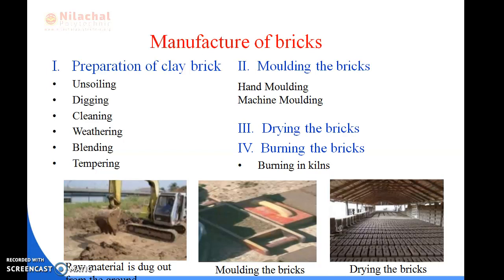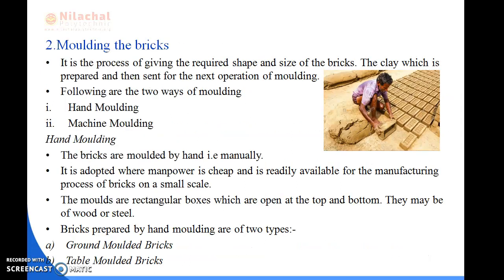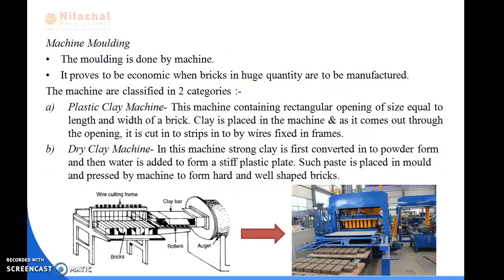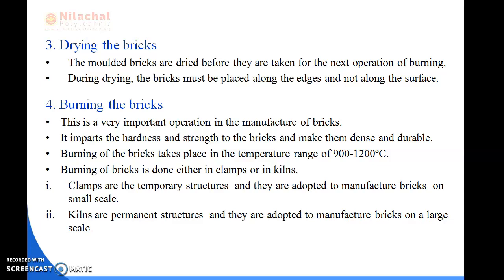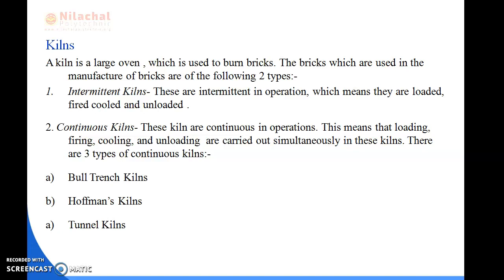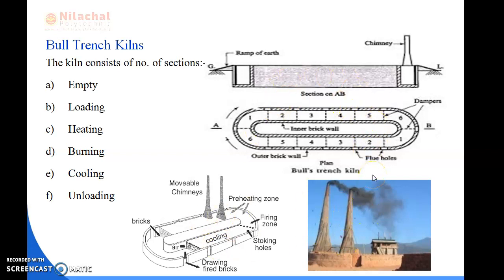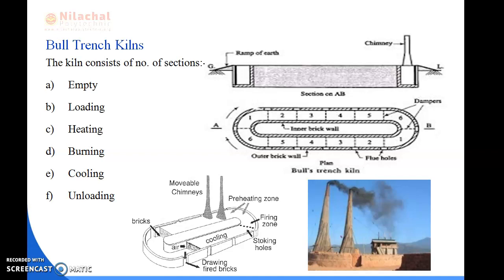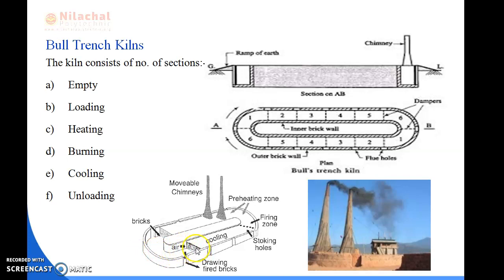3RD SEMESTER CIVIL ENGINEERING BUILDING MATERIALS AND CONSTRUCTIONS TECHNOLOGY BRICKS PART-4